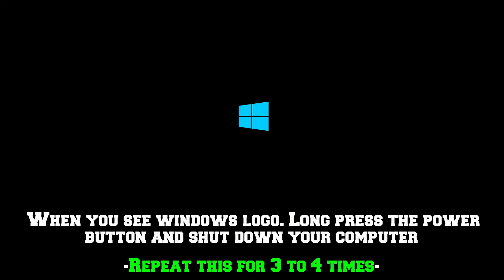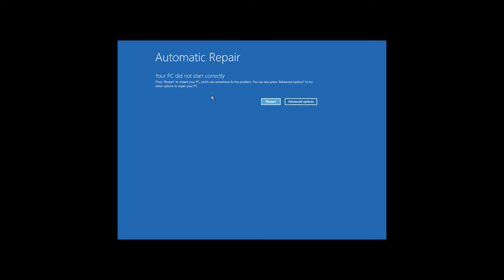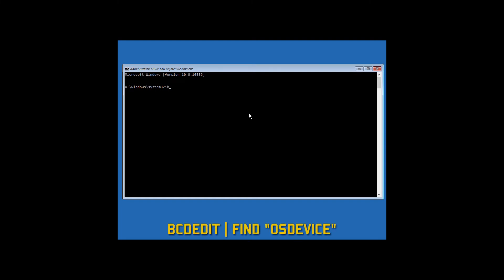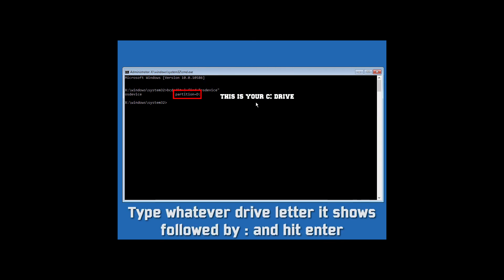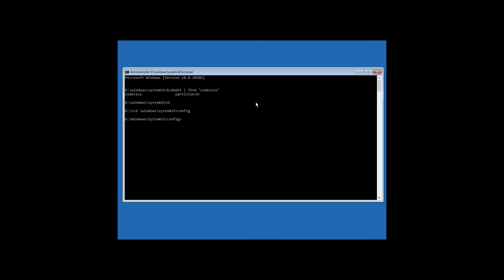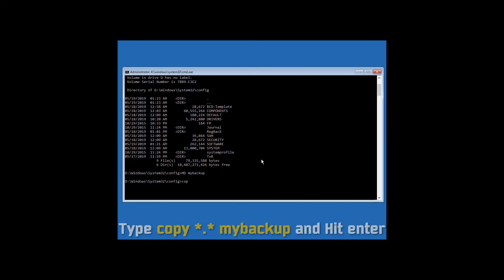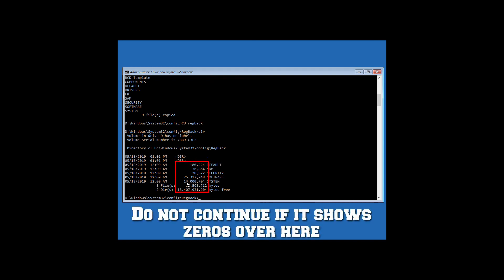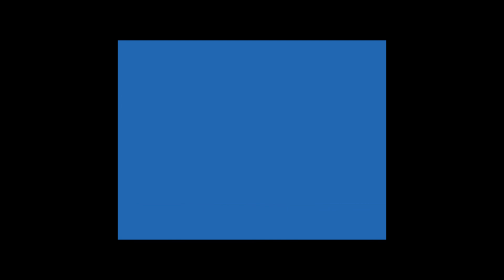Fix inaccessible boot device error in windows 10 Fix Restart Loop Windows 10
Hi guys this is channel f&D in this video I'm going to show you. how to fix inaccessible boot device error in windows 10. Fix restart loop windows 10 / Fix boot loop in windows 10. you PC ran into a problem and needs to restart. we are going to use command prompt (CMD) to fix this issue. just follow the steps to fix this issue.

1) First turn on your computer, and as soon as you see windows logo long press power button and shut it down (Repeat this for 3 to 4 times). and after this you will see automatic repair screen.

2) Click on advanced options.

3) Click on troubleshoot

4) Click on advanced options

5) Click on command prompt (CMD)

6) Type BCDEDIT | FIND "OSDEVICE" (Press shift + \ to get |) and hit enter

7) Type whatever drive letter it shows to you. for example if it shows partition=D:) Then type d: and hit enter

8) Type cd \windows\system32\config and hit enter

9) Type dir and hit enter, ensure that it shows files like the ones which are shown in the video

10) Type MD Mybackup and hit enter

11) Type Copy *.* mybackup and hit enter

12) Type CD regback and hit enter

13) Type dir and hit enter. (IMPORTANT: if there are only zeros present right next to the filenames then don't continue. Type exit and click on turn off the PC)

14) Now type copy *.* .. and hit enter

15) Type A and hit enter

16) Type exit and click on Turn off PC